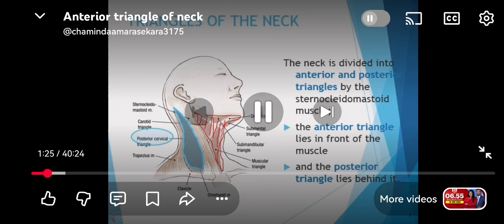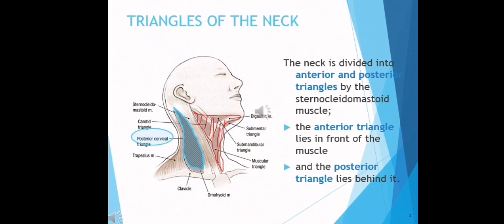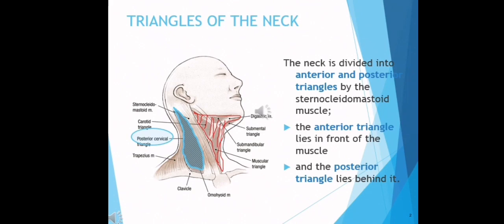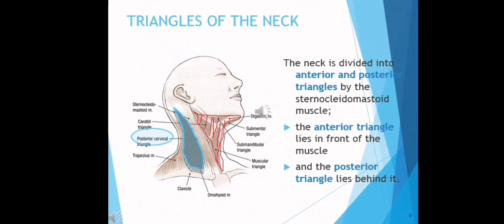Anterior Cervical Triangle Anatomy Explained | Surgical Teaching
In this lecture,  the boundaries of the anterior cervical triangle with clear diagrams and teaching points. Perfect for medical students and surgical trainees.